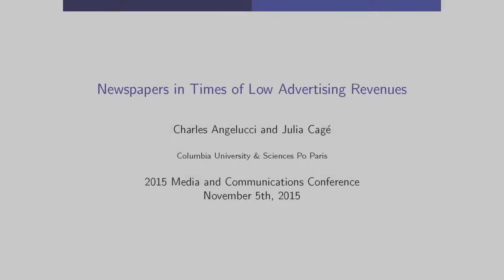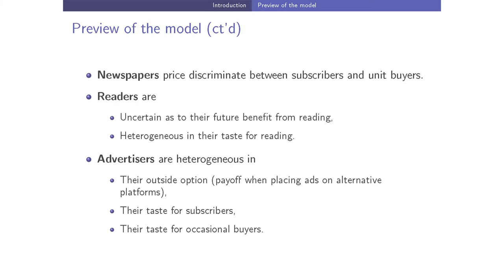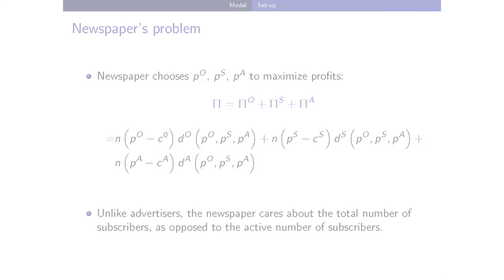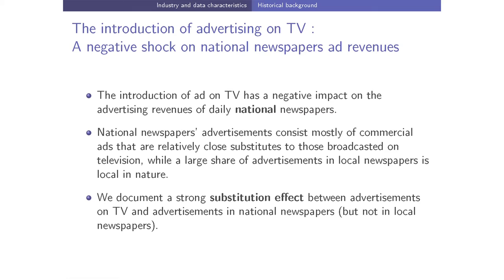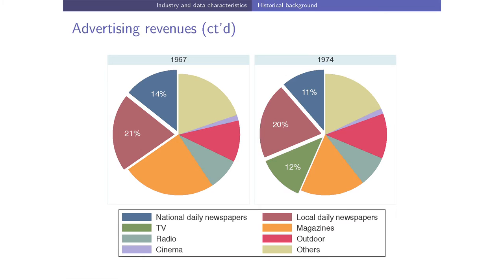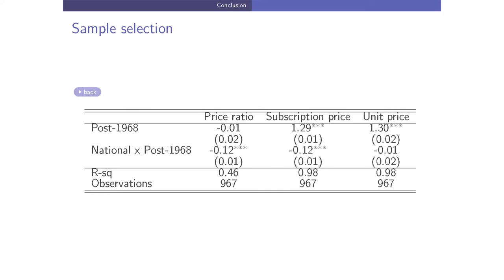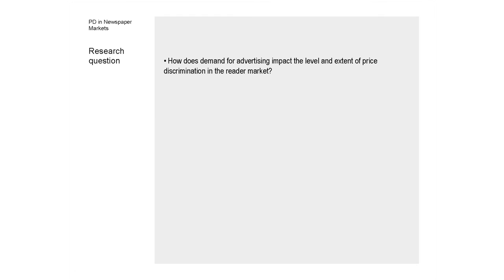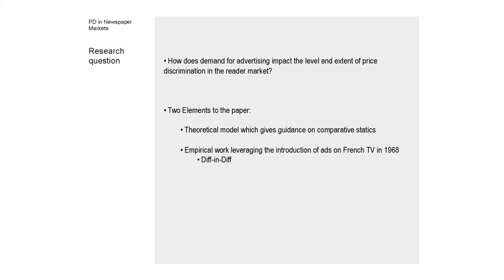Newspapers in Times of Low Advertising Revenues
Julia Cagé investigates the determinants of second-degree price discrimination in the two-sided markets that newspapers operate under, serving both readers and advertisers.